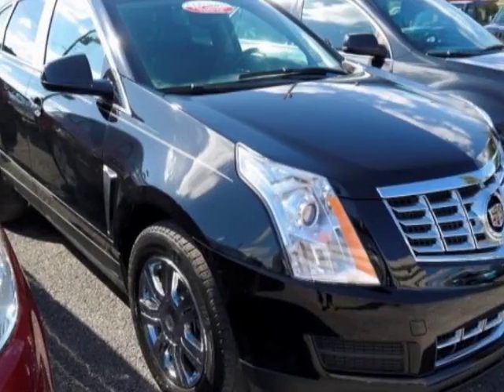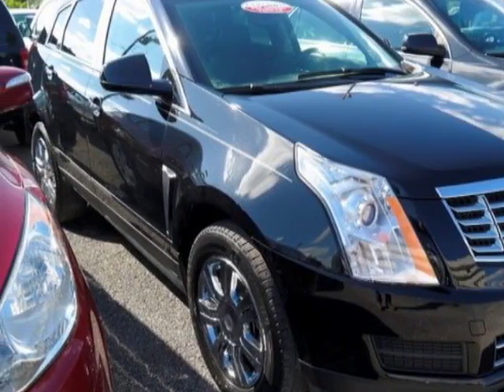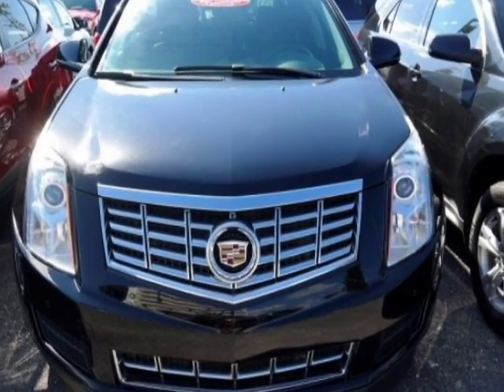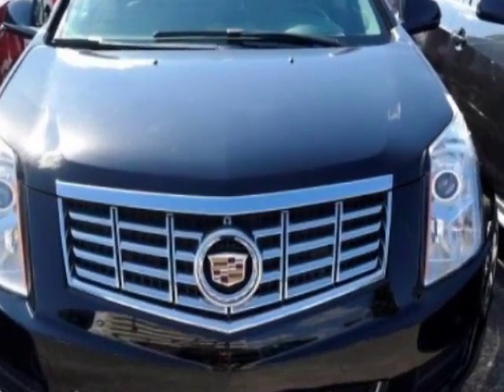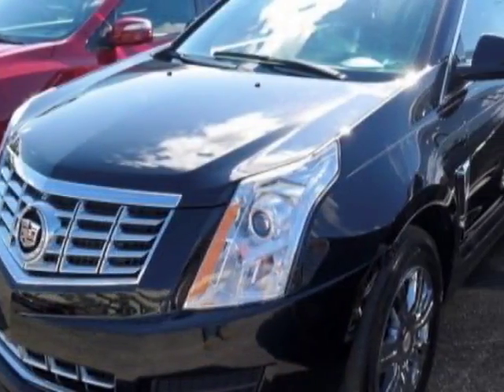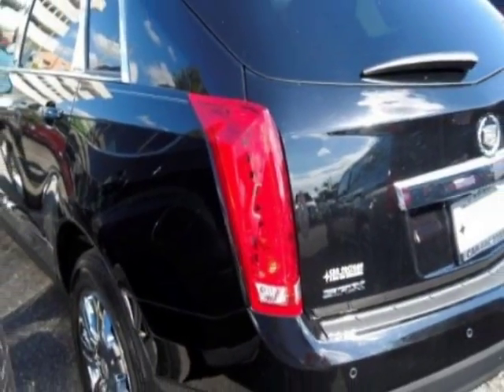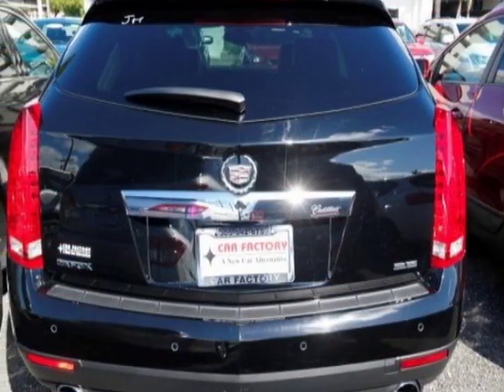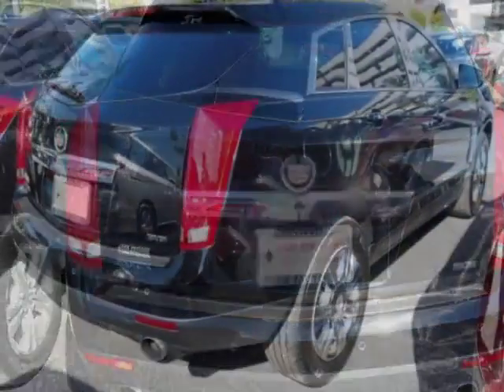2014 Cadillac SRX FWD 4dr Luxury Collection SUV - Miami, FL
Car Factory Outlet, Miami, FL - Cadillac SRX FWD 4dr Luxury Collection